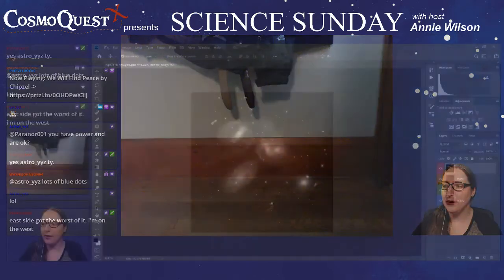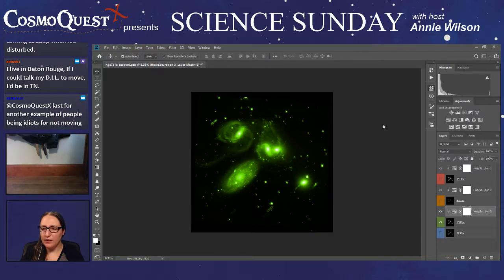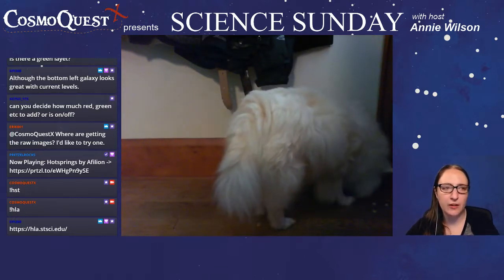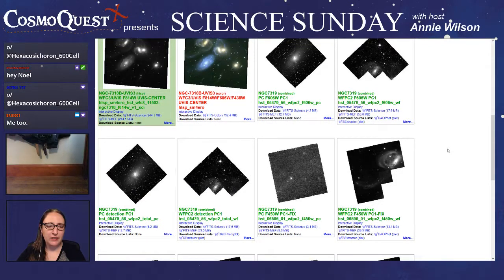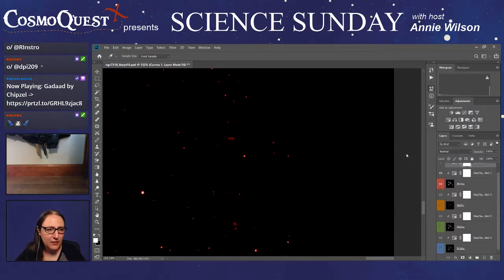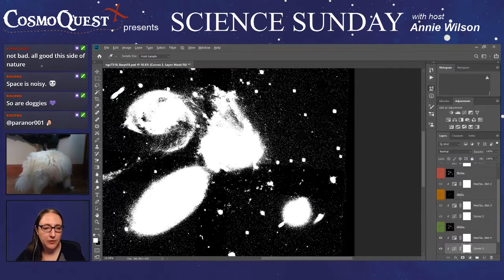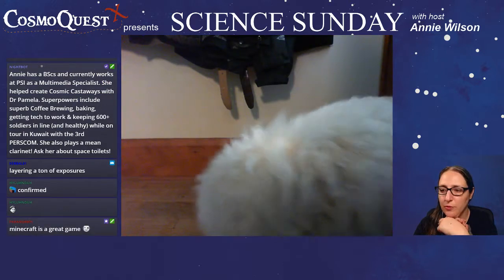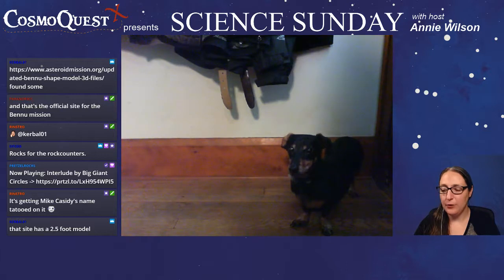Astro Office Hours: Annie Wilson 09/08/2019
Science Sunday with Annie - LET'S DO A SCIENCE! ~ Colorizing Galaxies!